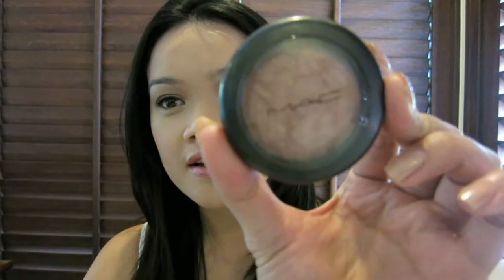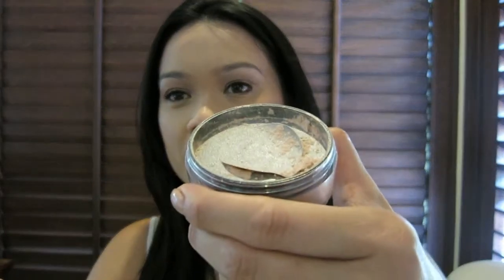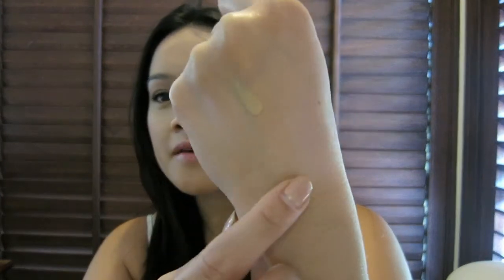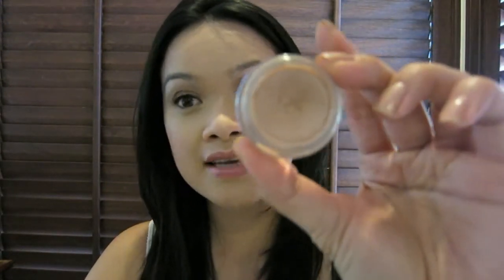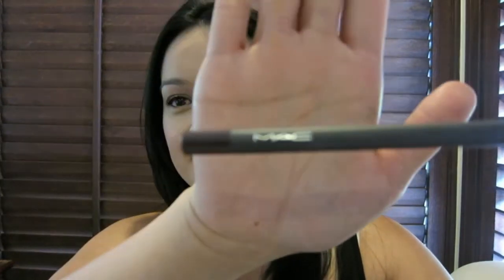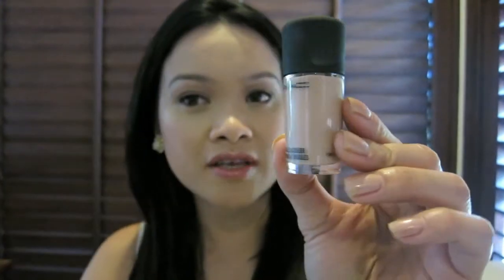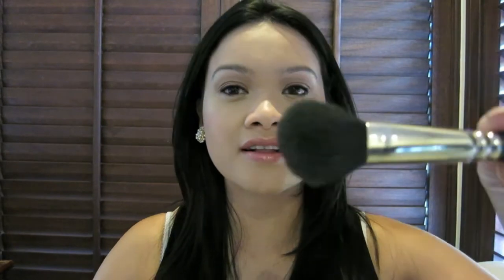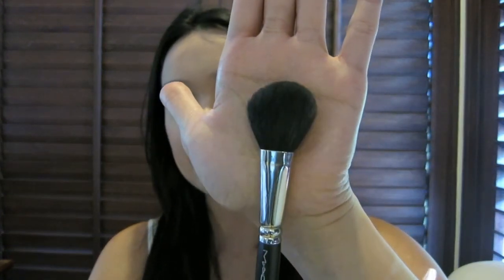My MAC Must Haves. (Starter Kit)